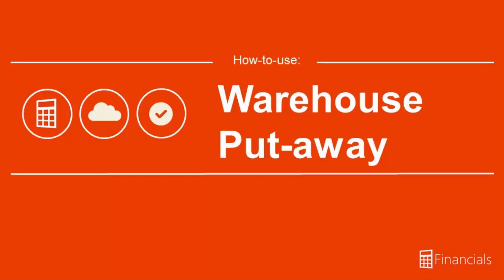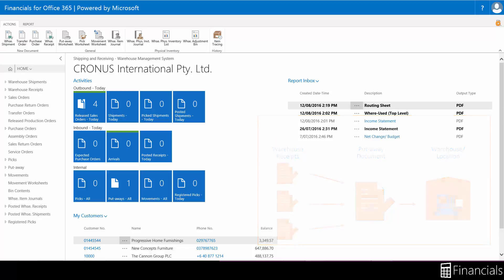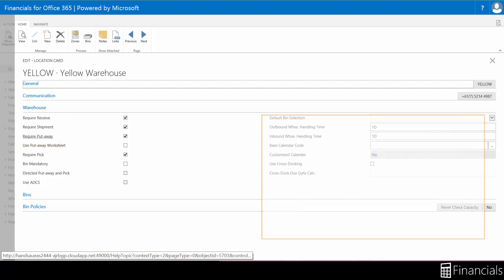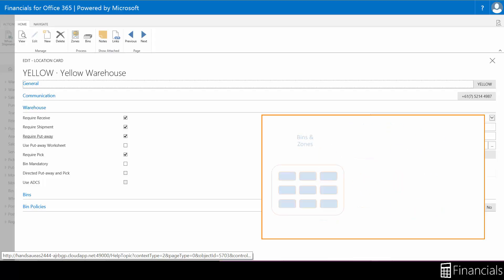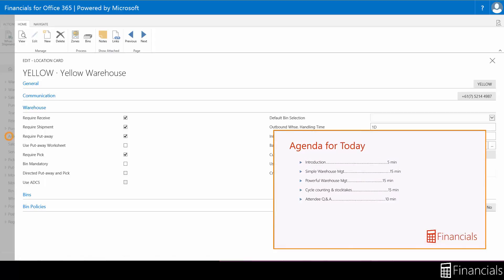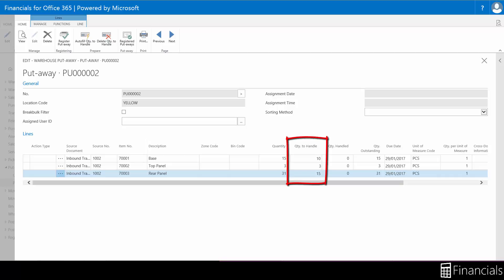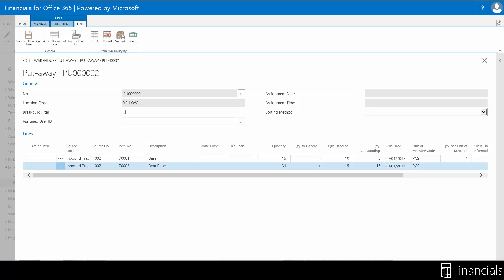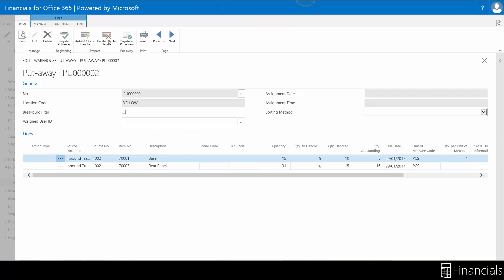How to Use Warehouse Putaways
Welcome to How-to-Use Warehouse Put-away. In this video you will see how to use the warehouse Put-away process through the capabilities of Financials for Office 365.

When your location is set up to require warehouse put-away processing and warehouse receive processing, you use the warehouse put-away documents function to control the putting away of items.

When you post a warehouse receipt, the source documents, such as purchase, inbound transfer, or sales return orders, are updated, the quantity received is posted to the item ledger, and the lines about the items received are sent to the put-away function in the warehouse. If you have internal put-away and pick, the internal put-away can also create lines for put-away.

Depending on the warehouse setup, the lines are either made available to the put-away worksheet or used to generate put-away instructions immediately.

In addition to the standard ways to create warehouse put-aways that are described in this topic, you can create the put-away from the related posted warehouse receipt.